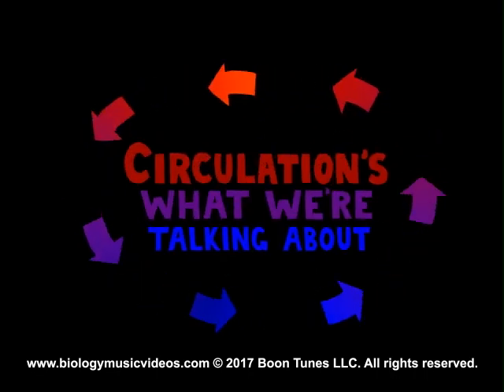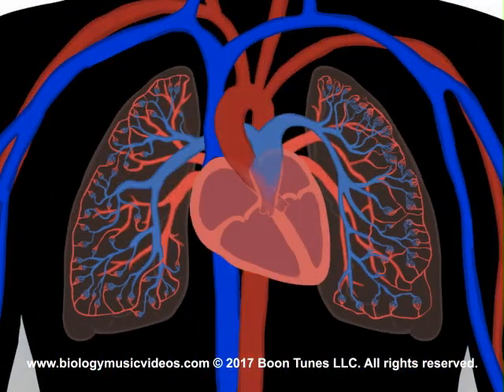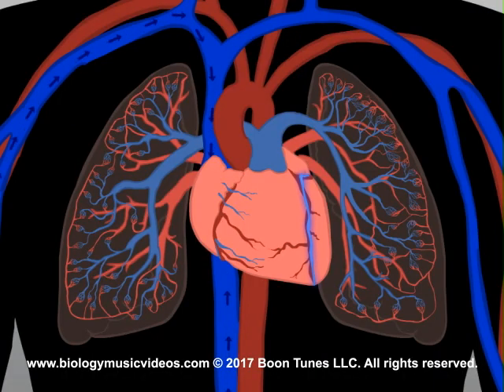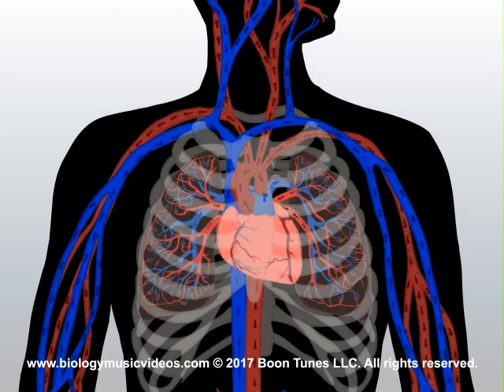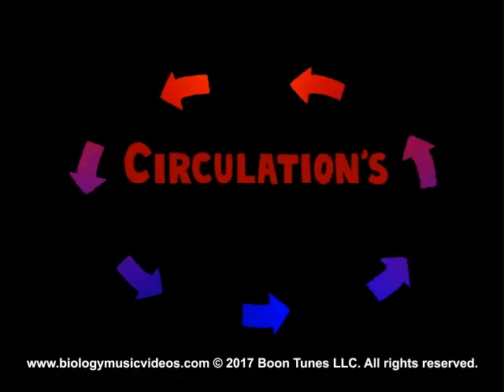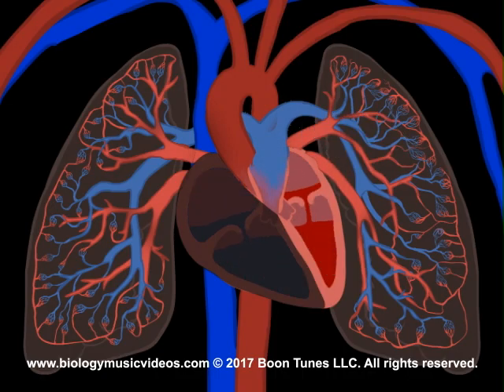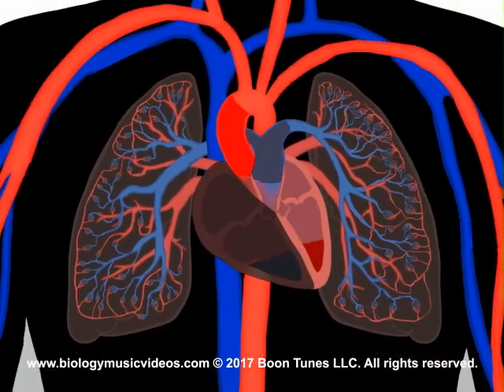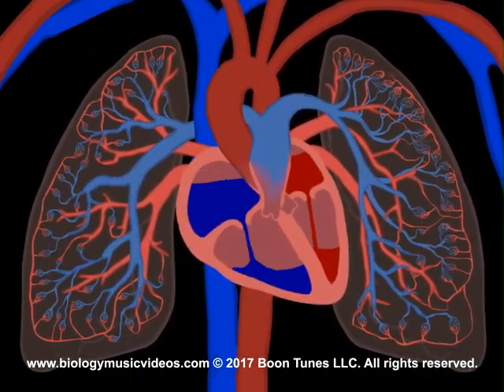The Circulatory System | Animated Science Song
Learn how the heart works in a clear and easy to understand way.  See how the right side of the heart pumps blood rich in carbon dioxide to the lungs as the left side of the heart pumps blood rich in oxygen to the cells. The roles of the atria, ventricles, cardiac septum, heart valves, and blood vessels are described in rhyme; keywords are spelled out to reinforce science vocabulary.